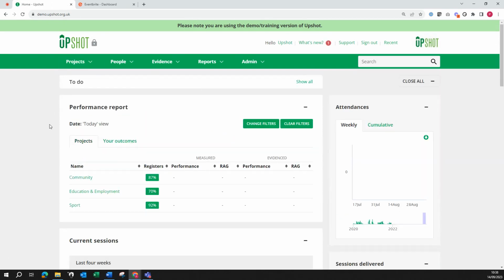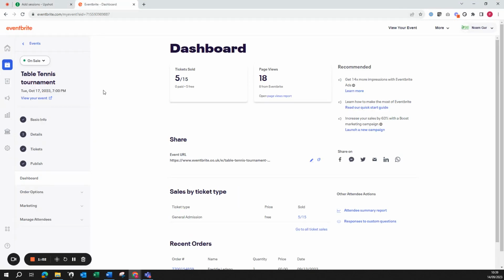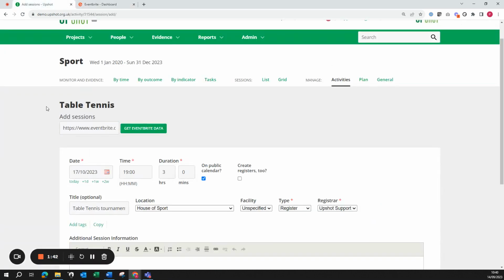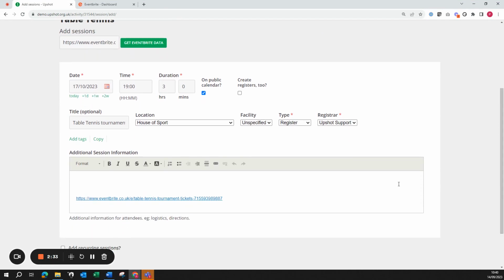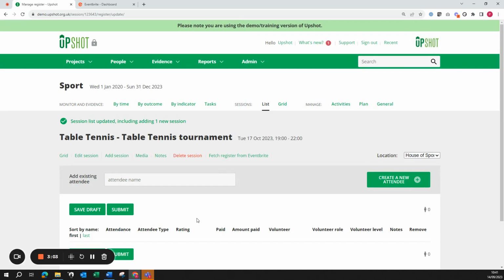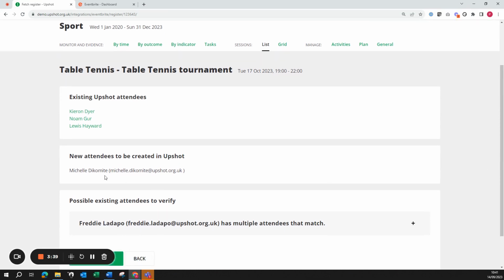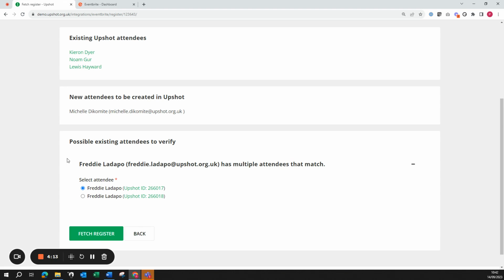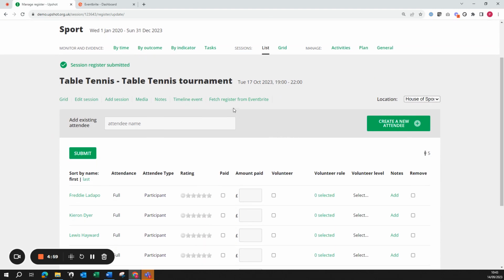Upshot - Eventbrite - Integration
This video will outline how to set up and use the Eventbrite integration with your Upshot account. This integration will allow users to import the register data, into Upshot, of those individuals that have booked onto your sessions via Eventbrite.